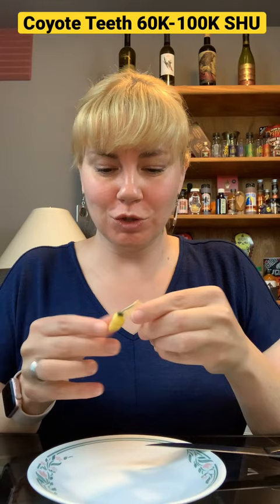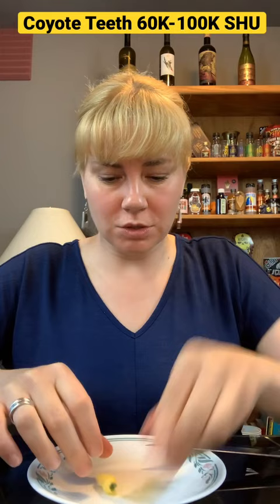Coyote Teeth Pepper From Jimmy Pickles Pepper Company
It's that time of year. Time to chomp on some fresh pods. I'm mixing it up this year, and we're going to see how YouTube Shorts works as a review platform. Let me know what you think.

About Me:
Hi, I'm Katie. "The World's Okayest Competitive Eater." I live in the US, in the beautiful state of Washington. I'm a non-profit worker, a wife, and a mother of two wonderful people. We have two adorable tiny dogs, and I love to eat. I particularly love spicy foods. I'm so grateful to get to share my passions with you all through this channel.